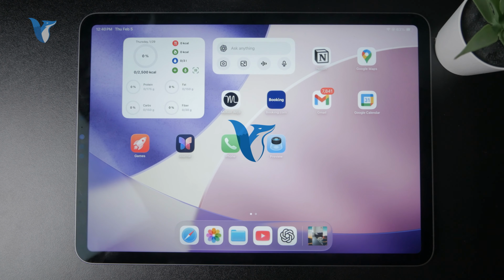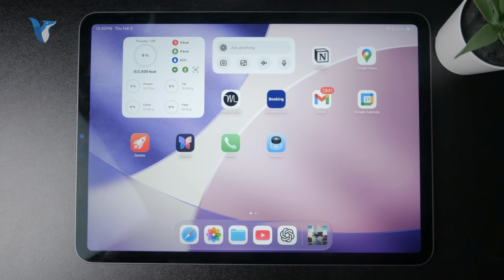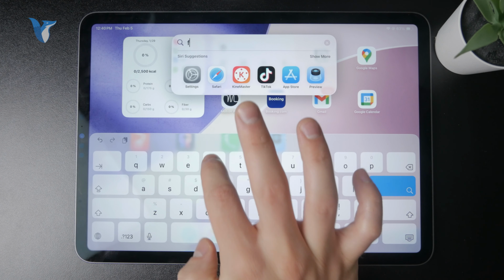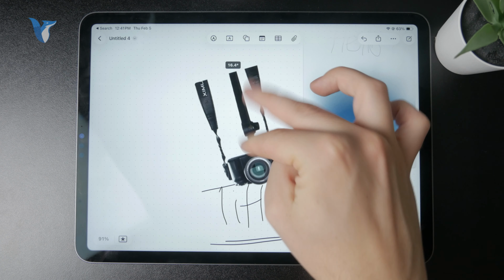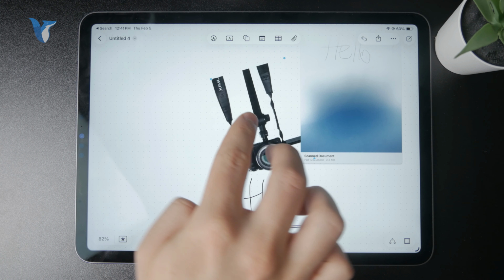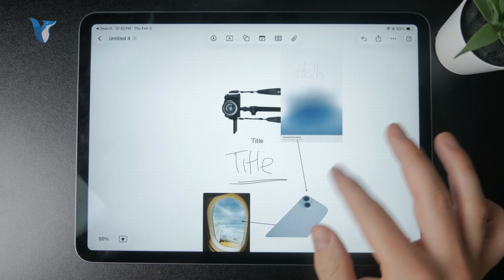How to Rotate Objects in Freeform iPad (tutorial)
Need to rotate objects in the Freeform app on your iPad? In this video, I show you how to rotate, resize, and position items precisely on your Freeform board.